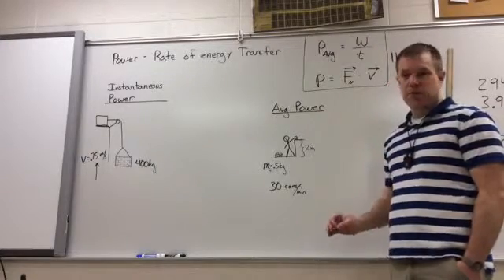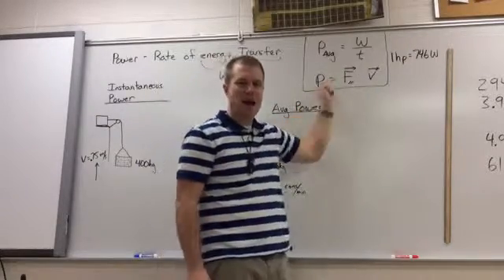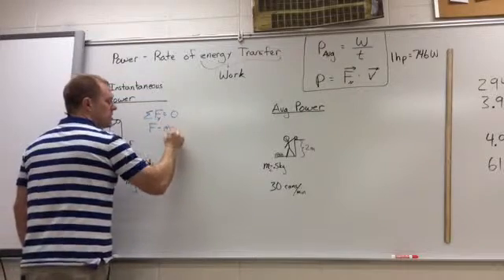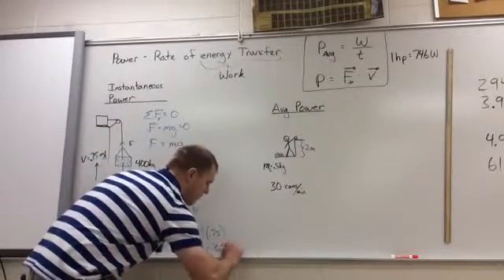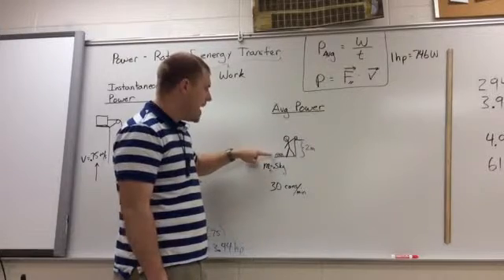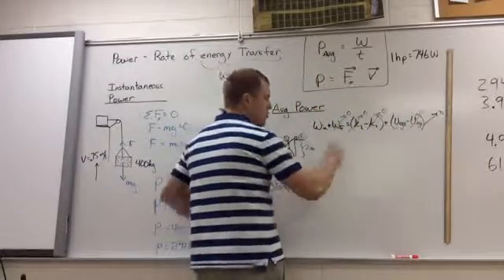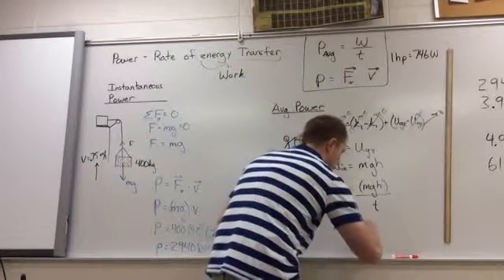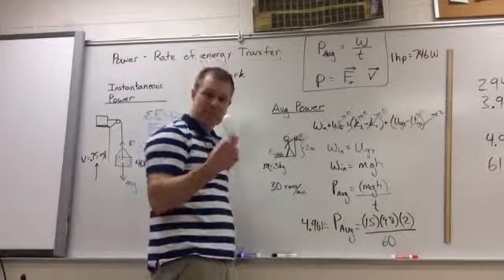Power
Average power and instantaneous power